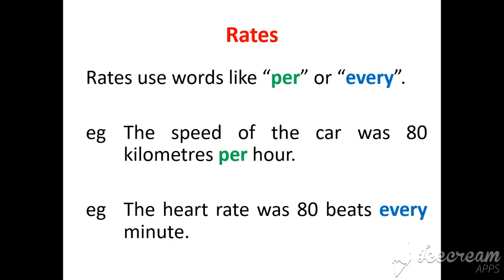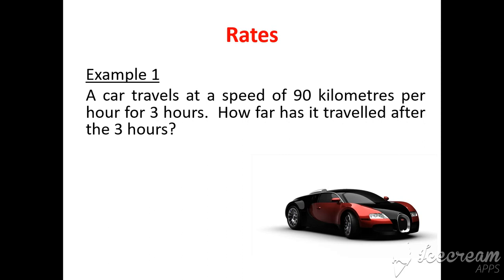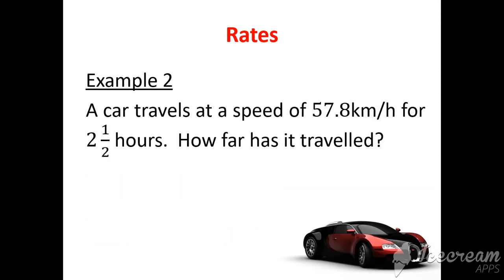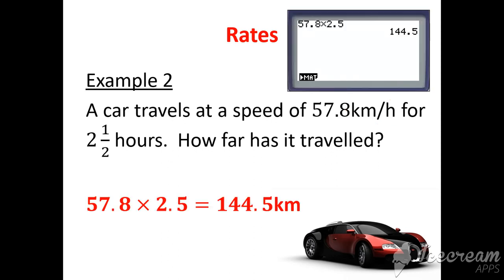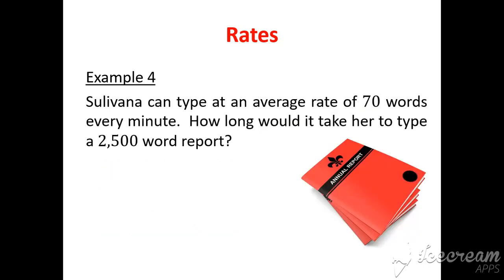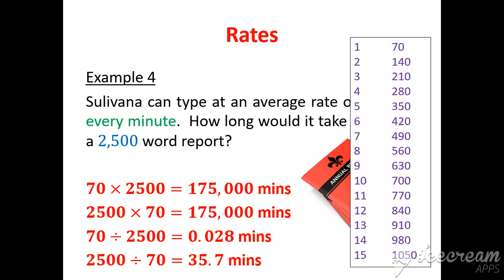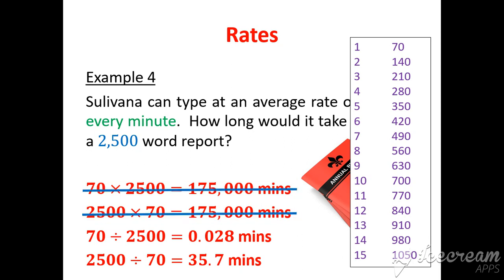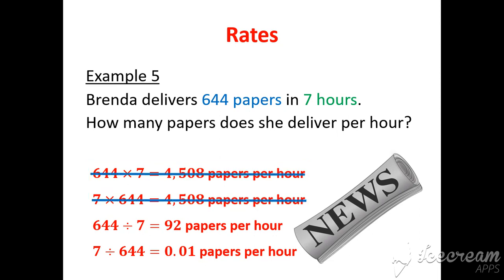JN88 - Rates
JN88 - Rates @tahimaths23